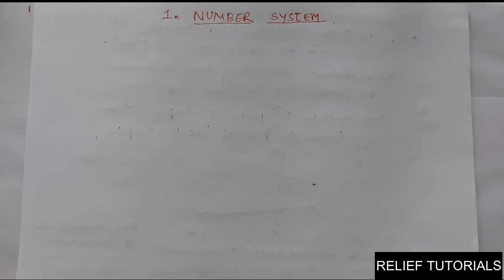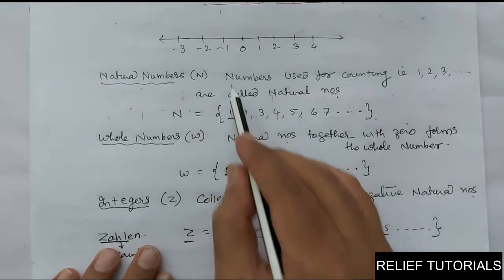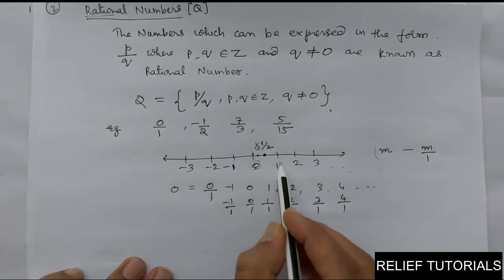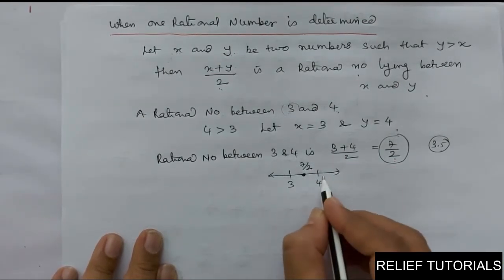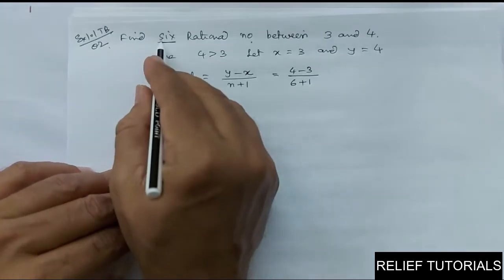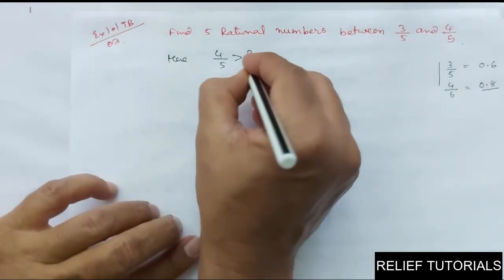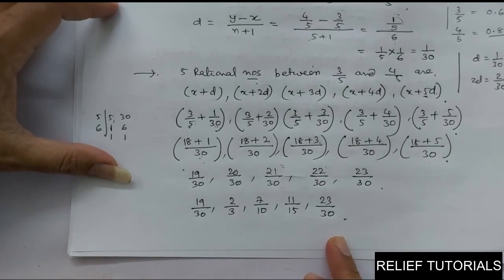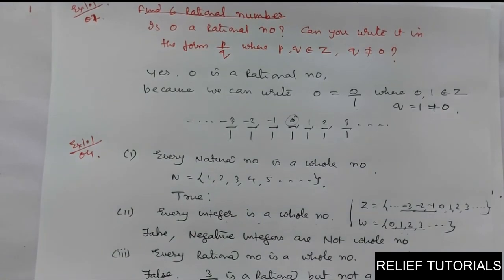NCERT | STD 9 | Maths | ch 1 Number system | Lec.1 | Relief Tutorials